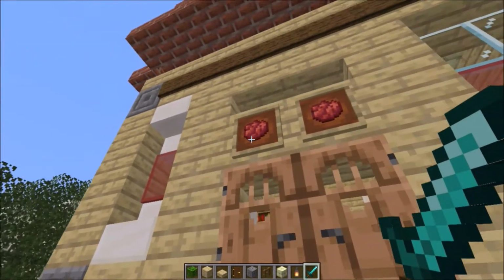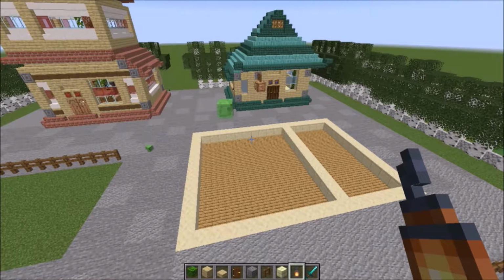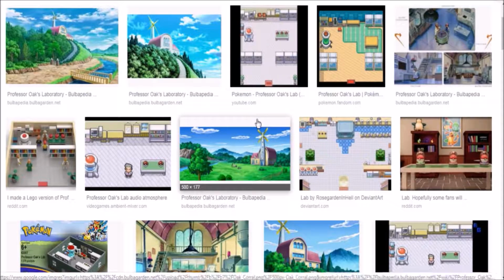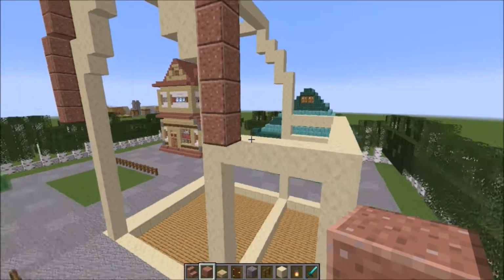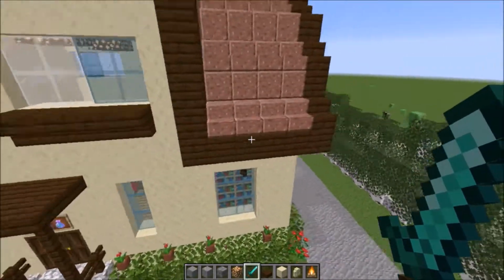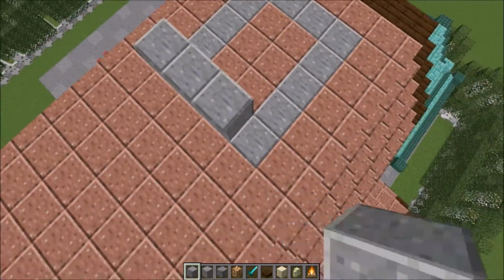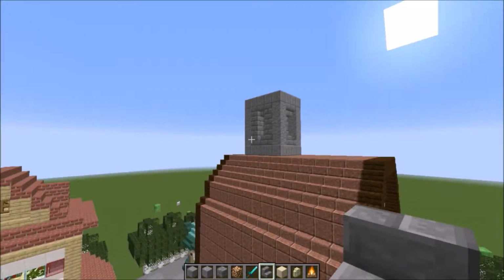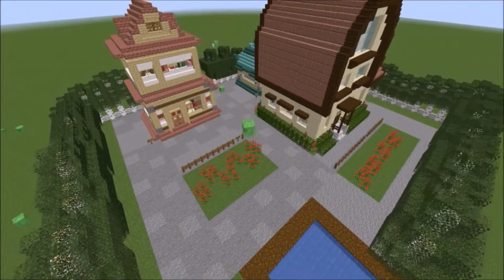Pokemon Kanto World in Minecraft // Pallet Town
In conjunction with my recent obsession on anything Pokemon, I am attempting to recreate the Pokemon Kanto world (specifically Generation 1) in Minecraft Creative Mode with my very own spin and version of it while still remain relatively faithful to the game. Enjoy

~~~Time Stamp~~~
0:00   Intro
3:21   Red & Blue's House Tour
6:12   Building Oak's Lab
20:52 Pallet Town Complete